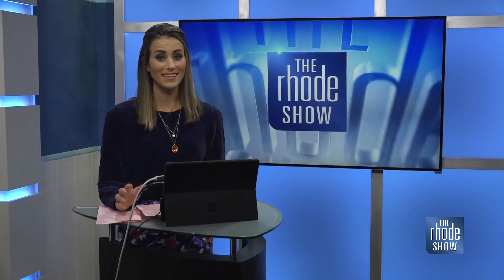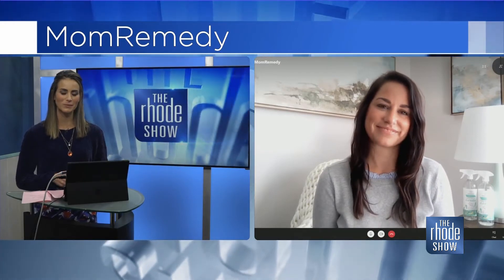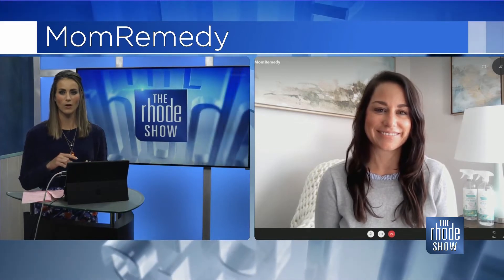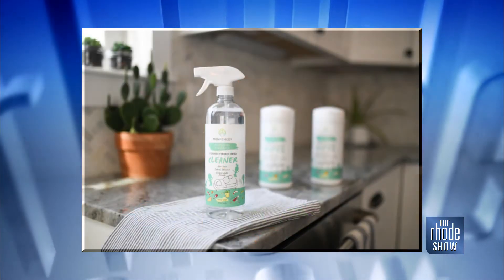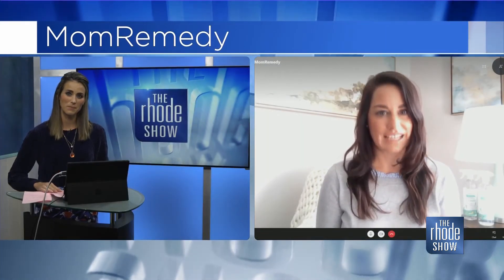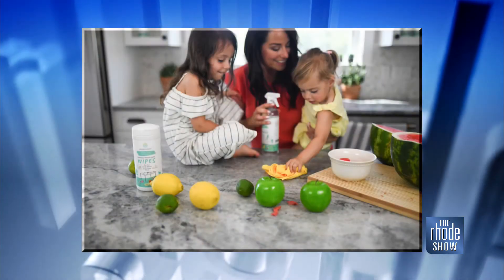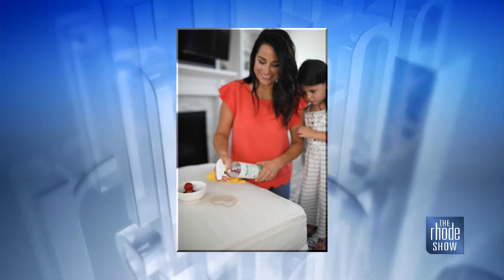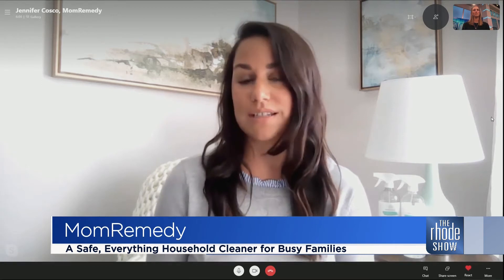Keep the house clean with MomRemedy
Details on the everything household cleaner that's safe for the family.